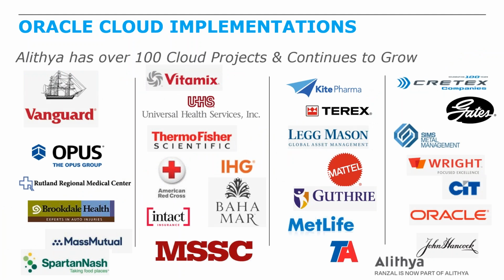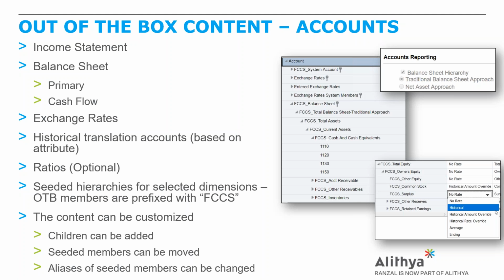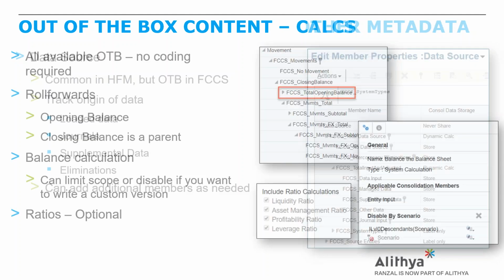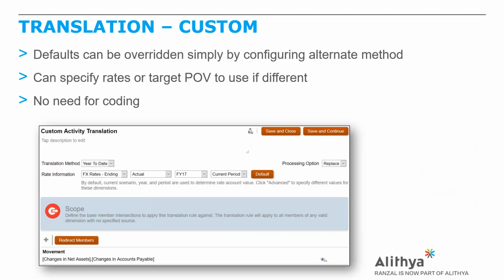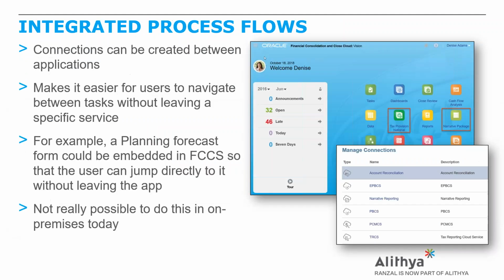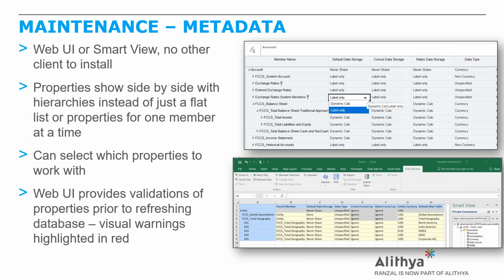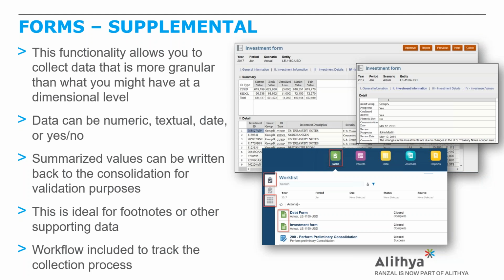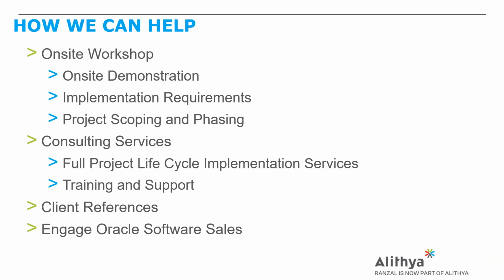Making the Transition: What to Expect When Moving from HFM to FCCS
When evaluating the next evolution of your current financial close process, you might wonder what you'll gain by moving to the Oracle Financial Consolidation and Close Cloud (FCCS) platform as well as the steps needed to get there.

In this webinar, learn the out-of-the-box features and functions of FCCS and gain insight into what needs to be tailored to your organization's close when moving to the Cloud.  Find out features unique to this platform that will assist both administrators and end-users with completing monthly and quarterly tasks.

Webinar recorded on 4/9/19, hosted by Geordan Drummond, Product Manger - Financial Close & Consolidation at Alithya.